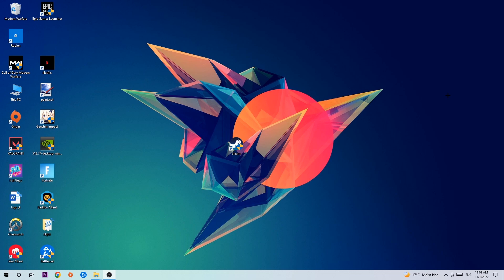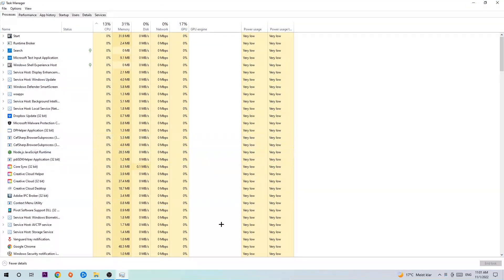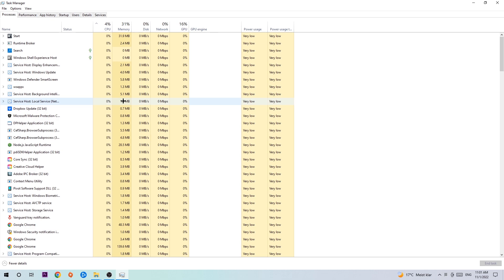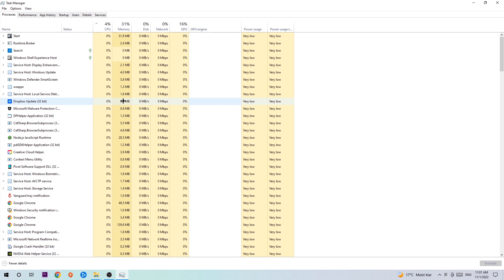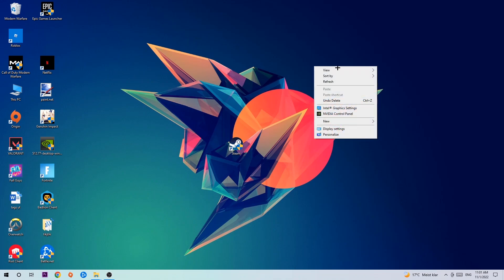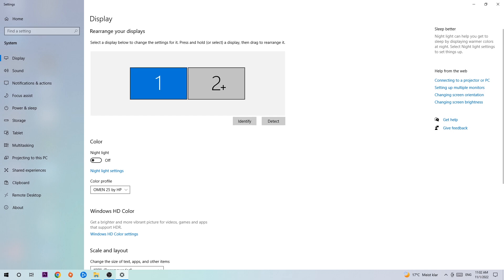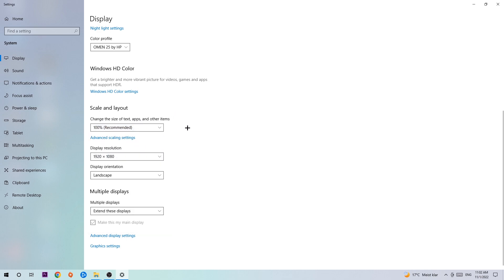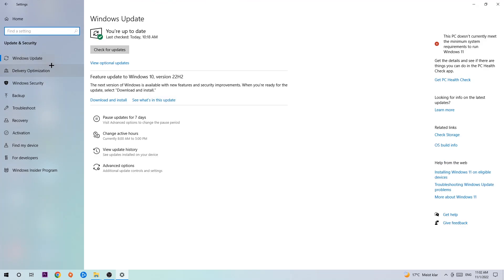Space Engineers – How to Fix Crashing, Lagging, Freezing – Complete Tutorial